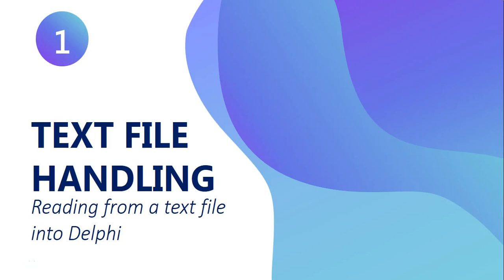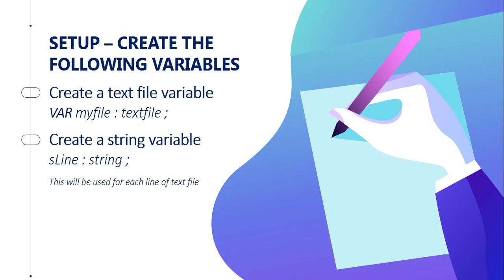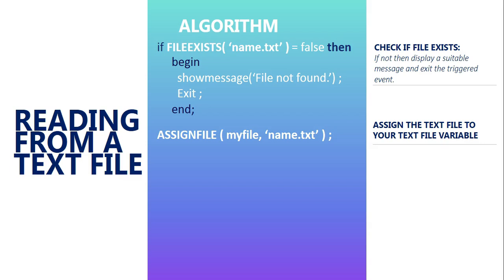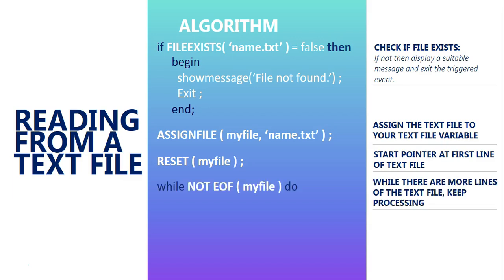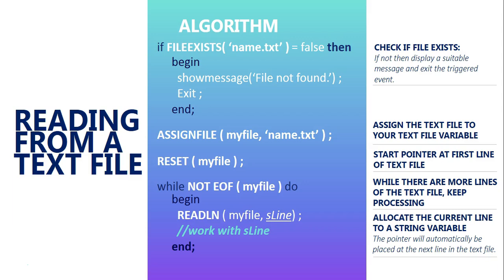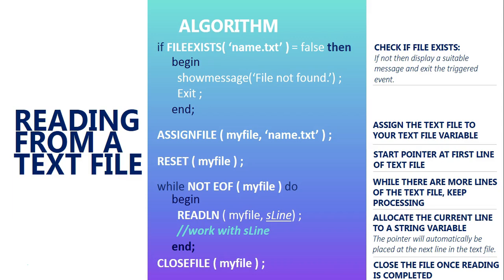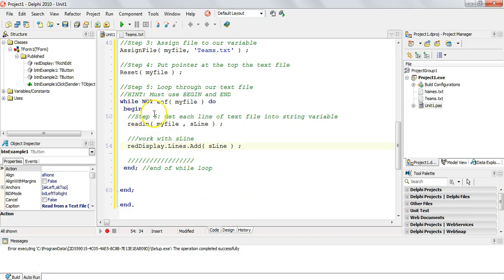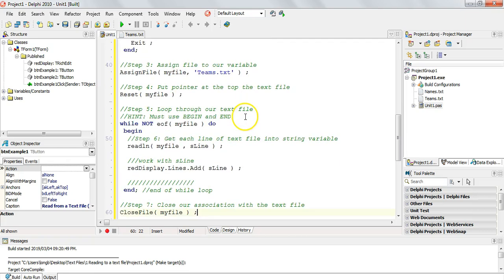Text Files in Delphi - Reading from a text file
In this video we explain how to get data from a text file so that it can be used and processed in Delphi.

For more videos on text file handling in Delphi, watch the other videos in our

video series.

Text File Video Series